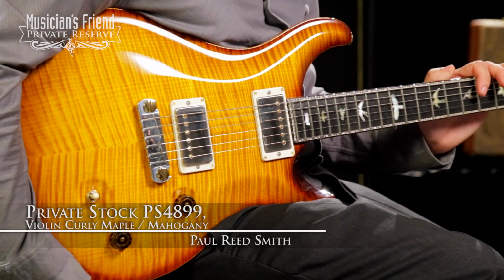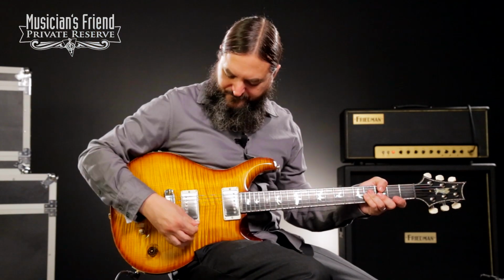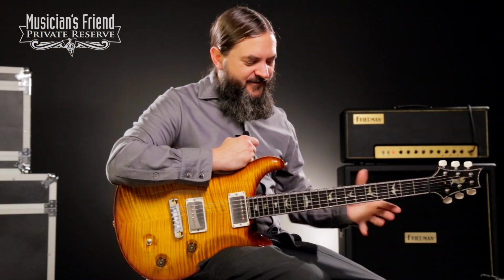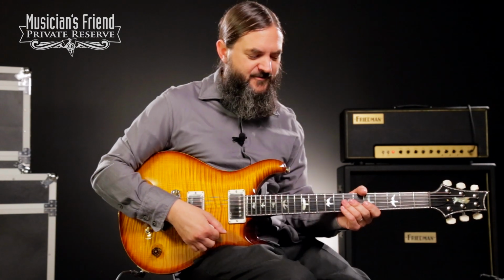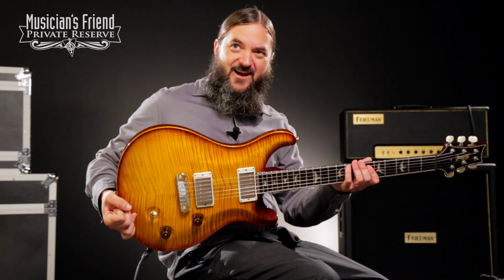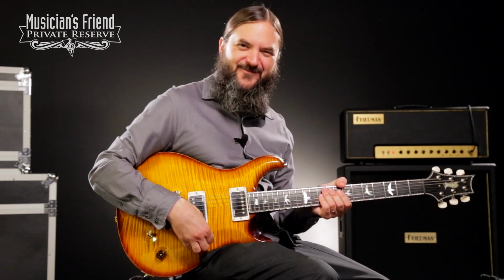Paul Reed Smith Private Stock PS4899 Violin Curly Maple/Mahogany Electric Guitar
Signal chain used on this guitar:

Cables: Mogami

Pedals: {Amp effects loop: Boss DD-7 Digital Delay → → Boss RV-5 Digital Reverb}

Recorded at Musician’s Friend in May 2015.